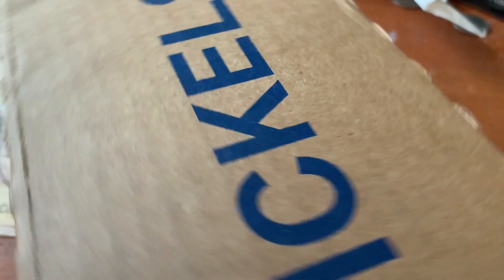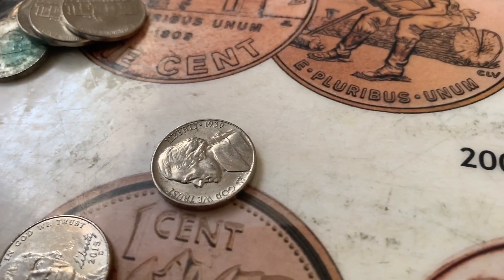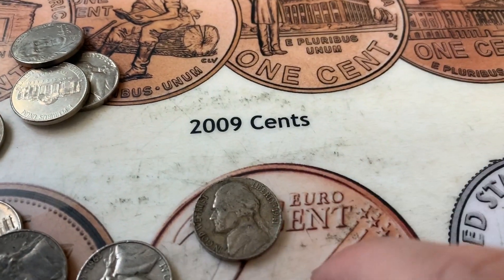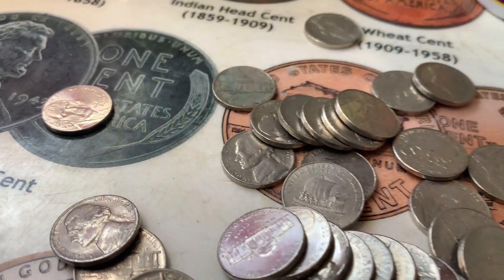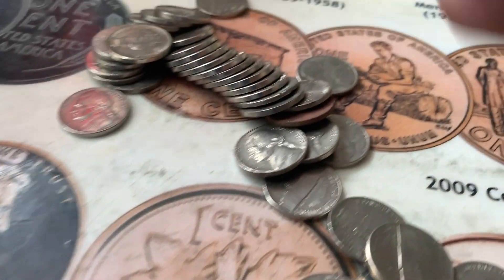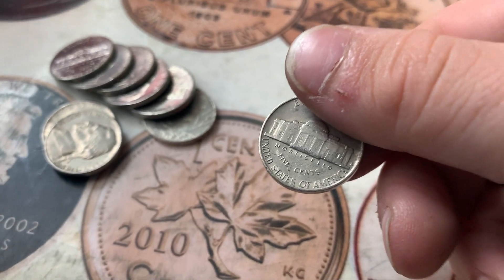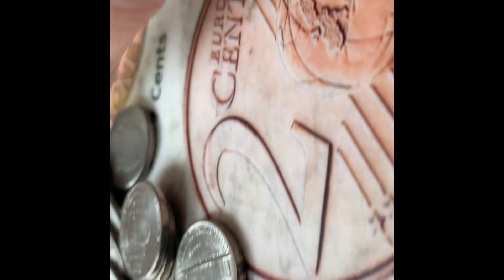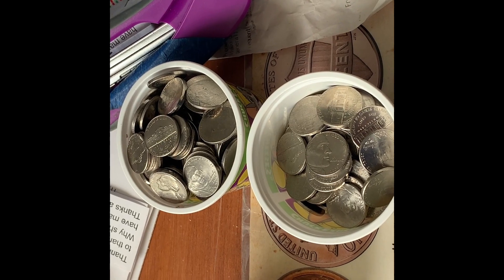Coin roll hunting some nickels!